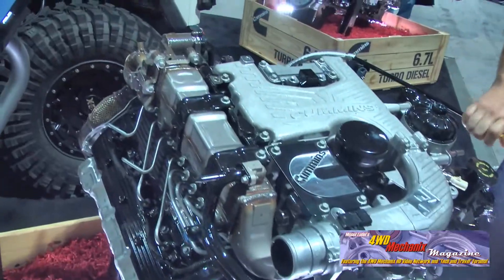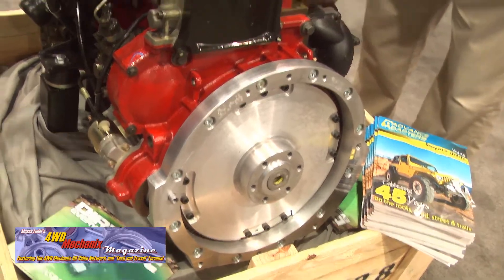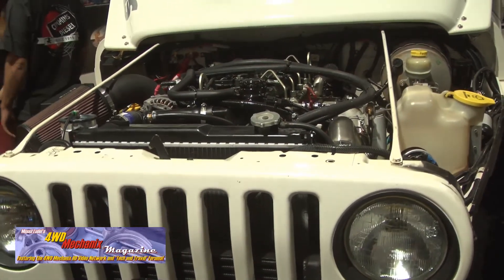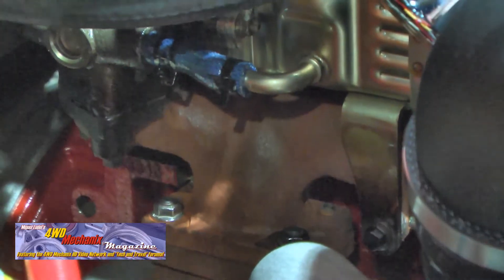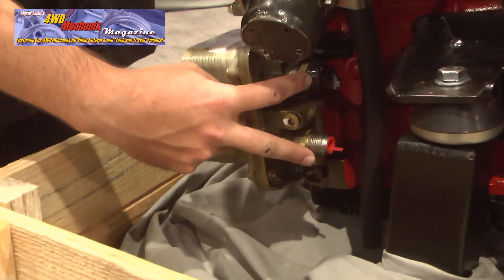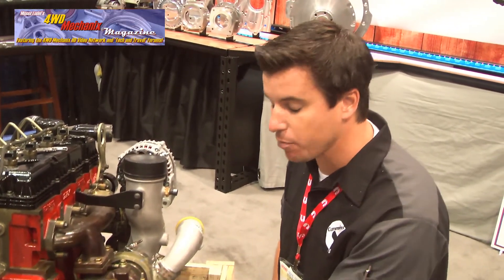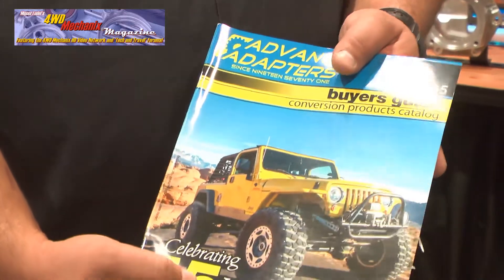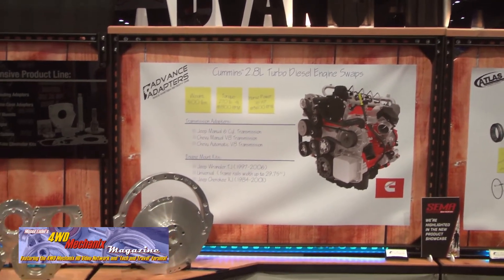Cummins R2.8L Turbodiesel Crate Conversion Engine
At the 2016 SEMA Show, Cummins and Advance Adapters introduced the R2.8L Cummins four-cylinder turbodiesel crate engine.  This promising conversion engine package has since become popular for Jeep® and other light 4x4 swaps, pickup trucks and custom cars.  In this interview and first look at the Cummins R2.8L, Steve Sanders (Cummins) and Advance Adapters' Steve Roberts share features of this conversion package.

For more details on this popular Jeep engine swap, go